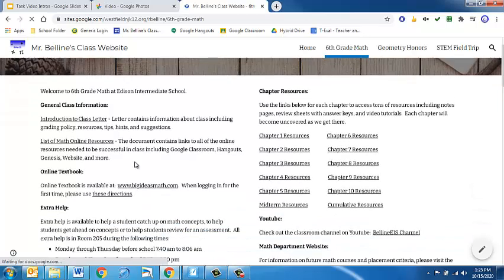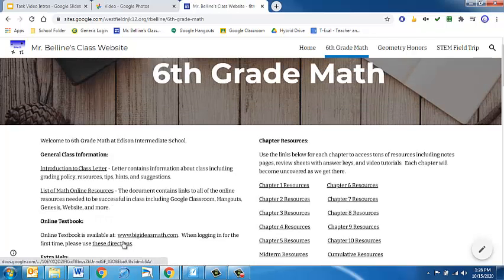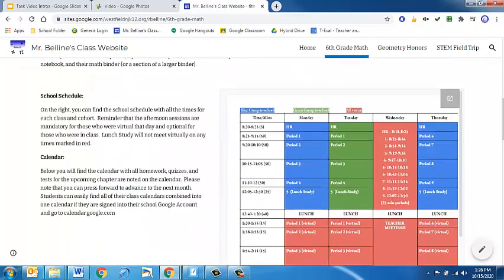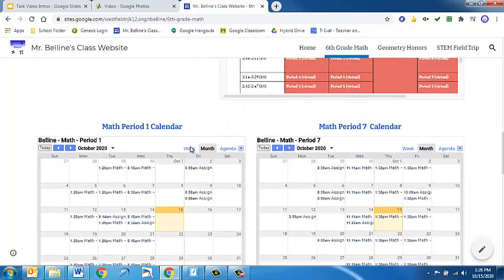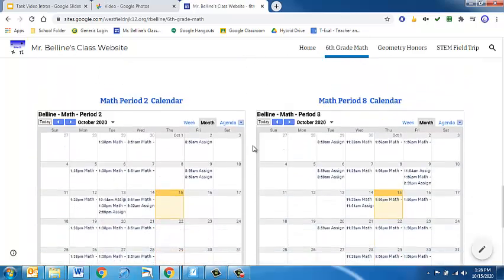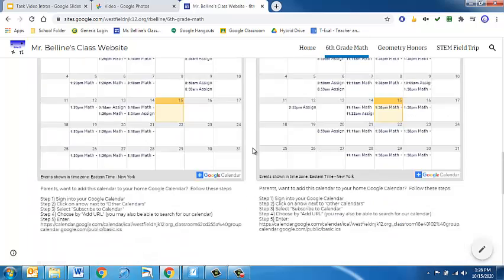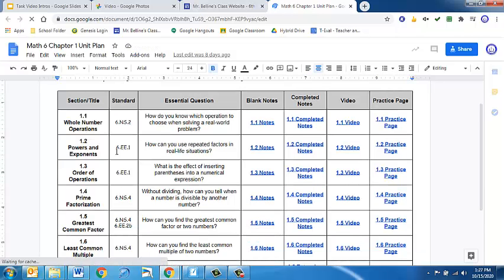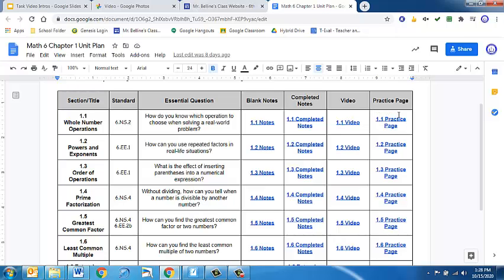Back to School Night - 6th Grade Math 2020